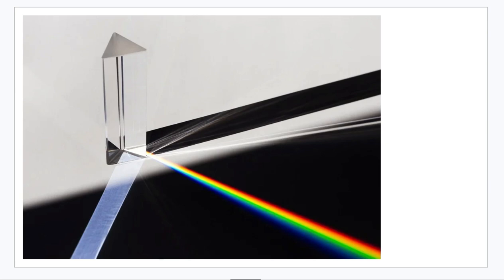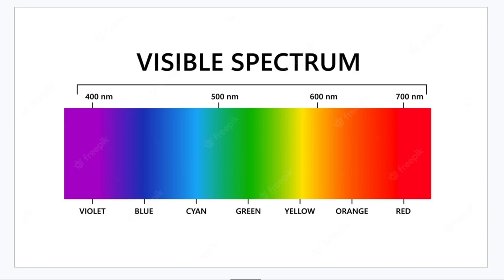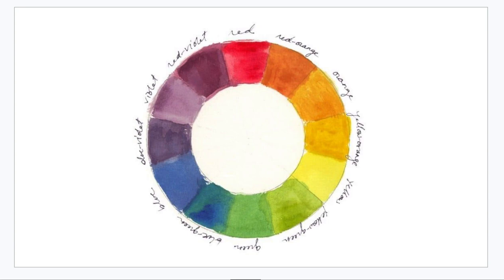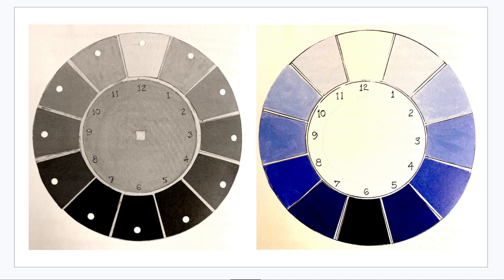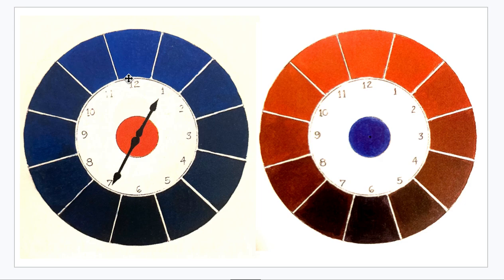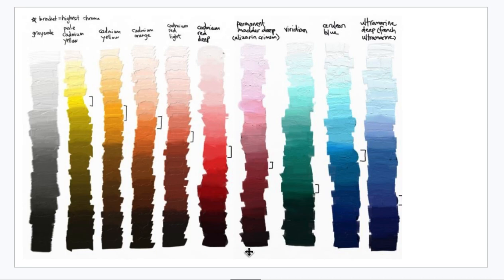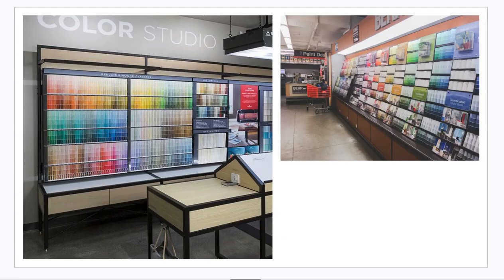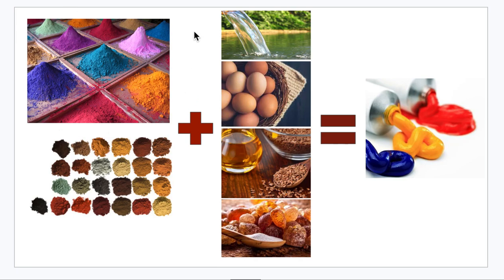Color Theory Introduction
For use by substitute teacher at the beginning of class.